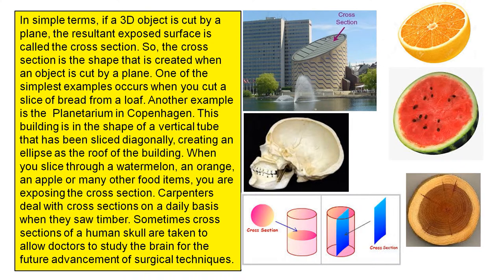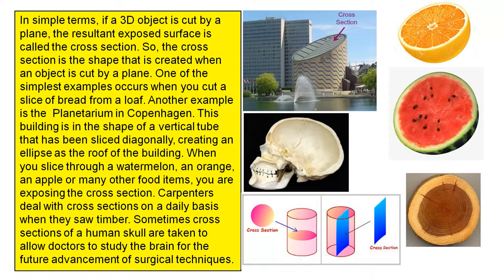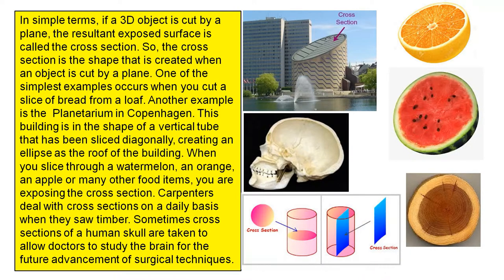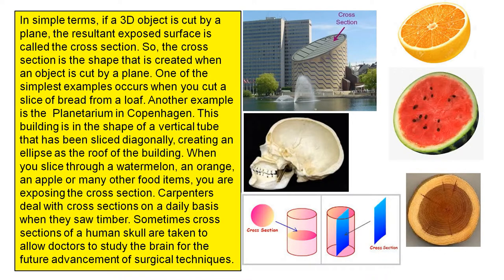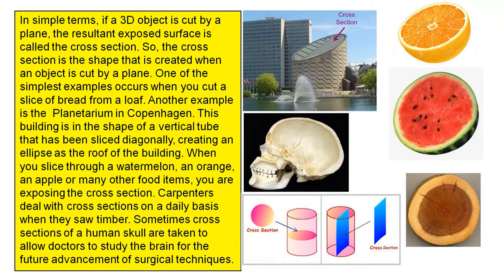Cross Section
In this video we look at some areas where cross section appears in real life.